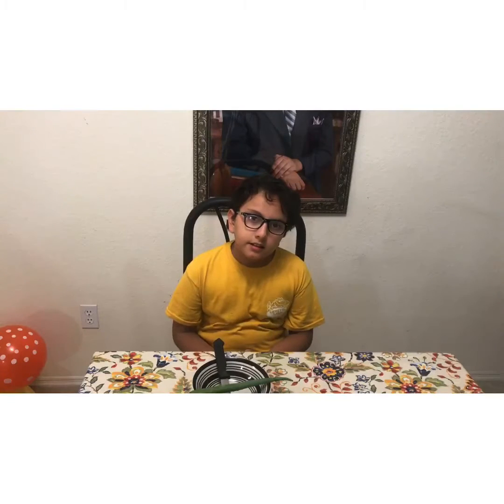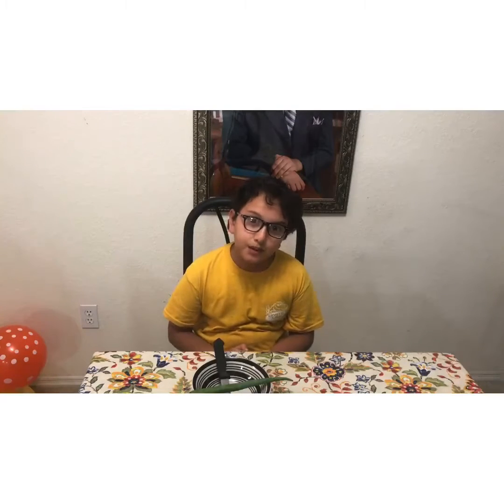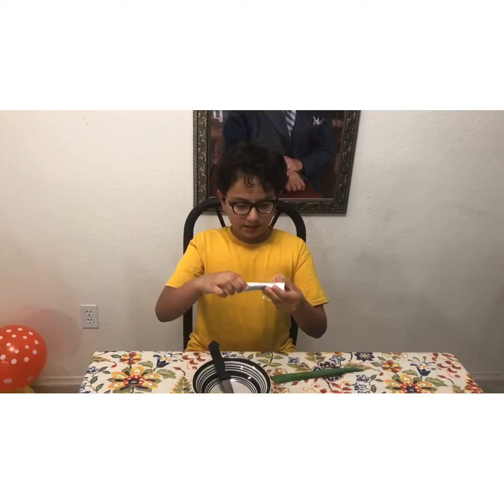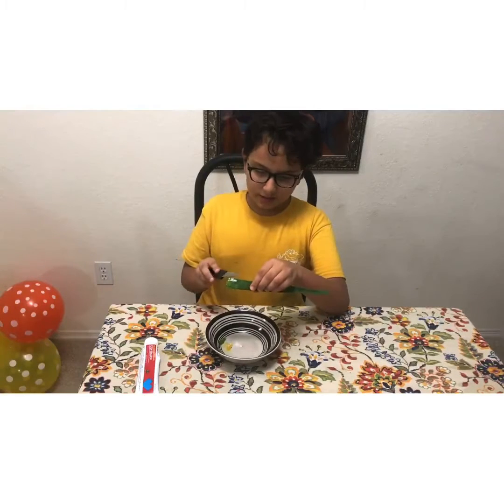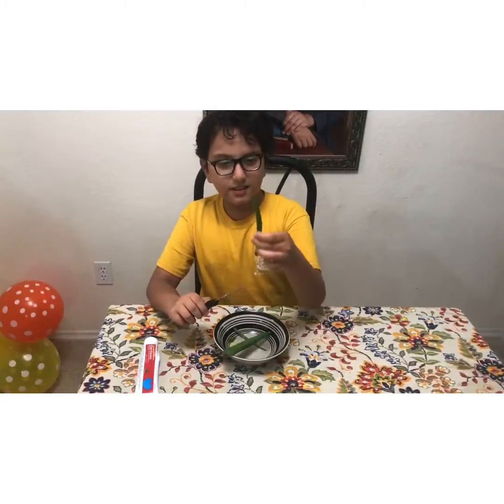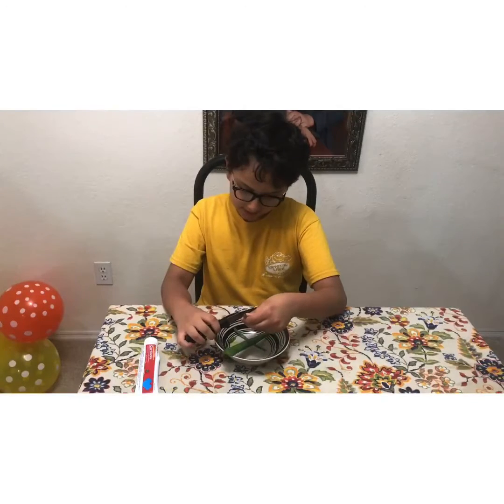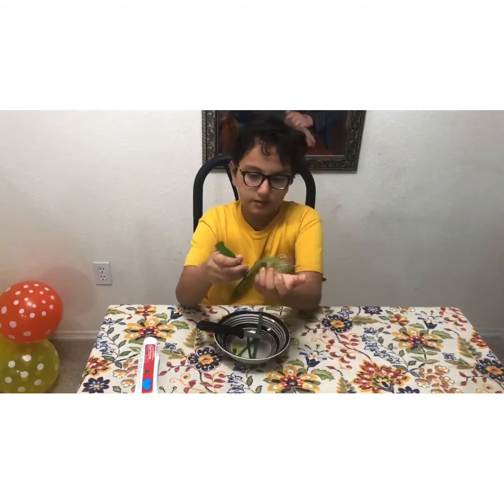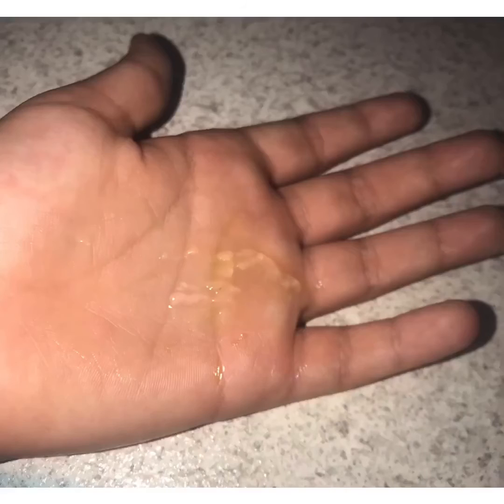Aloe Vera face mask/aloevera hair mask/natural skin,hair care/benefits of aloevera